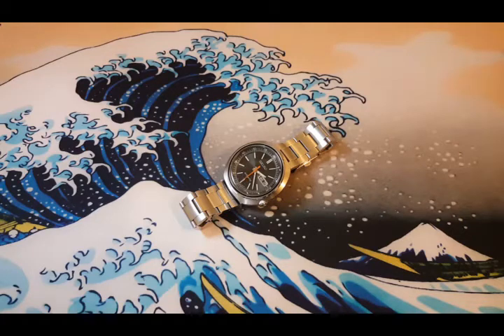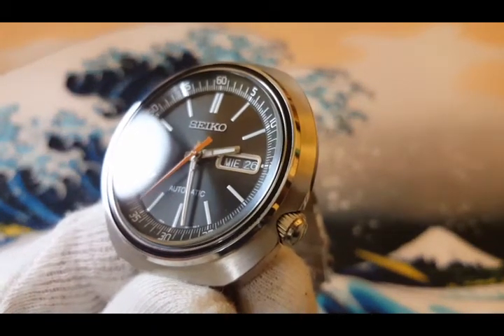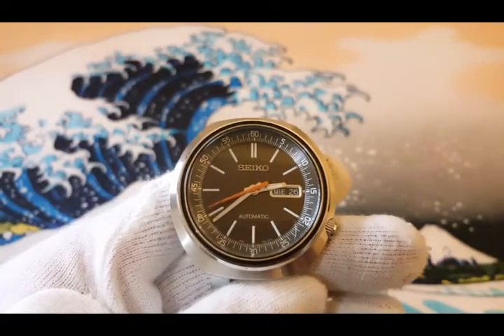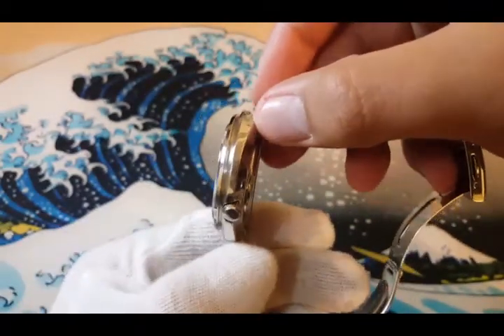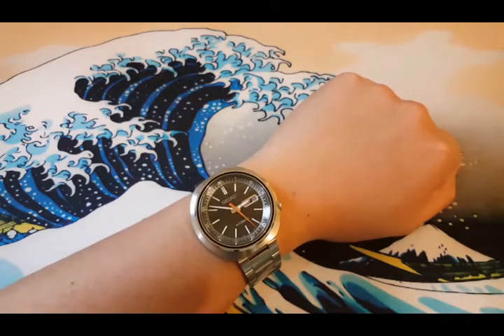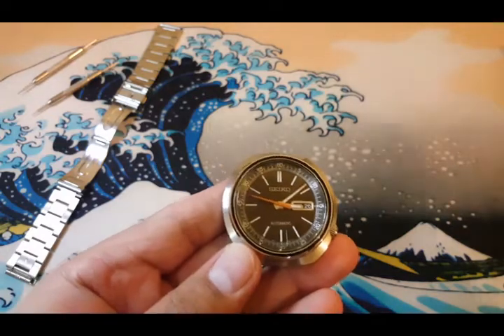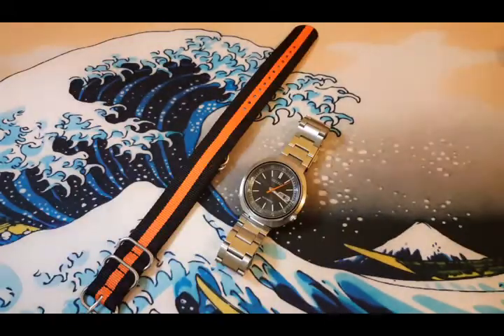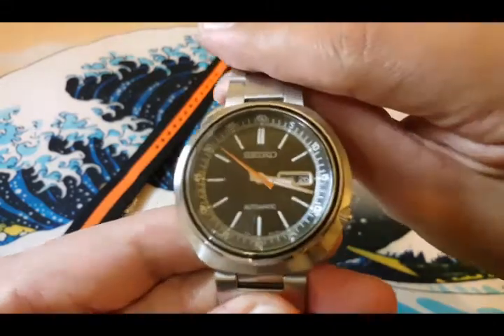Seiko UFO SRPC11